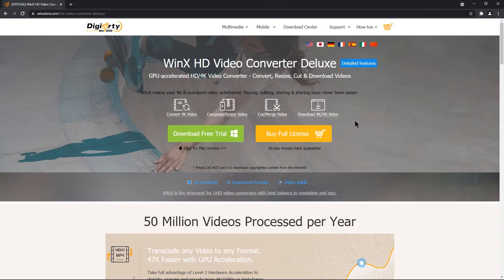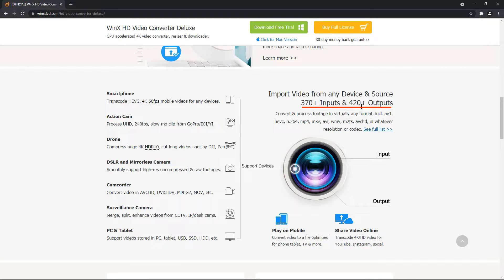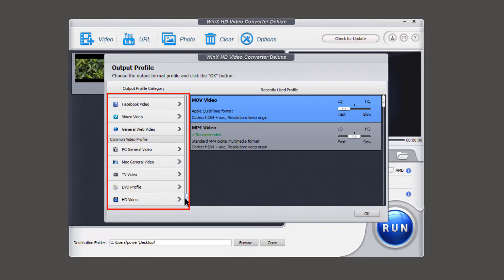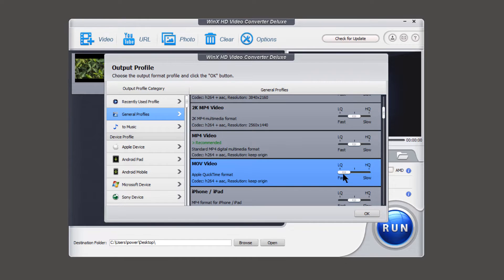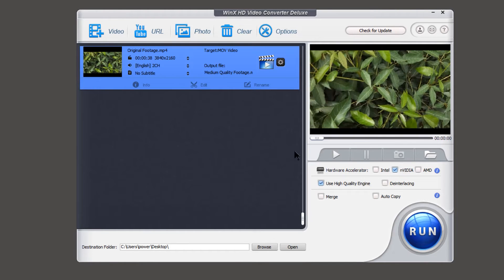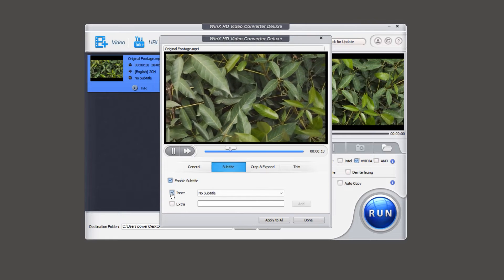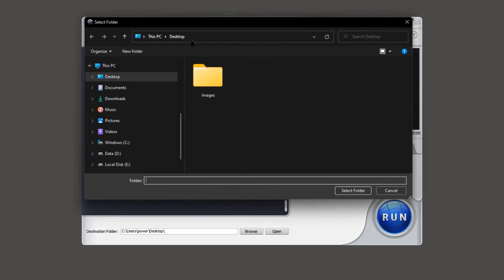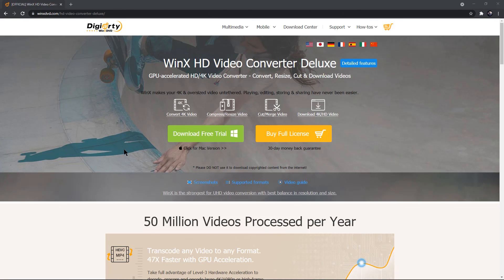18.Lossless 4K video Converter and compressor | WinX HD Video Converter | 2022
In this video, we’ll be showing you how to compress a video file up to 4K Resolution.

A properly compressed video can be uploaded or downloaded faster, and in some cases, playback will be smoother if the original video was too large a file size. This is all without noticeably impacting the quality of the video at all.

Compressing reduces the file size of a video so it takes less space on your hard drive. For example, 100MB video can be compressed into an 8MB video with no visible difference. And i’ll show you how to do it.